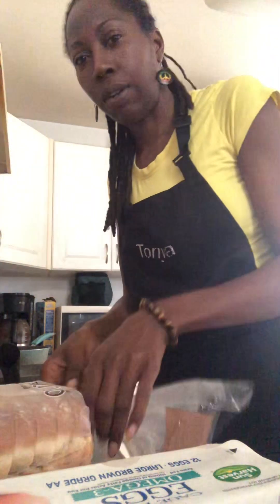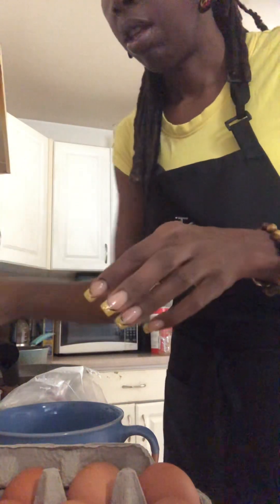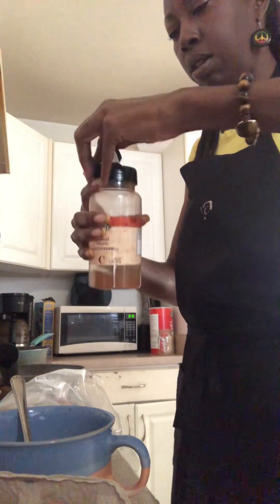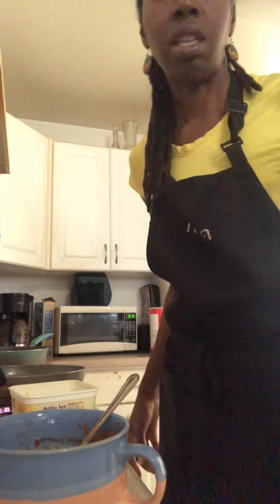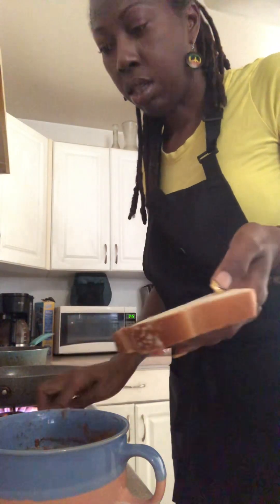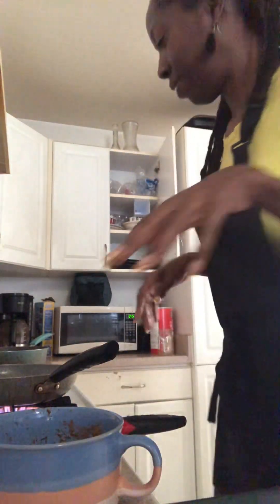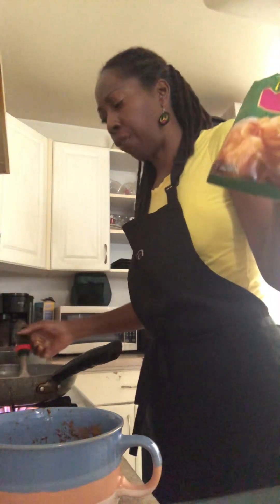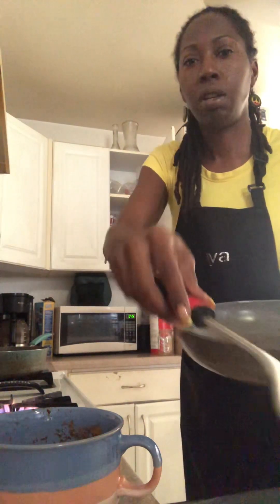Eat Good Thursday (French Toast)😋🌻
Me @shetonyalatryce making French toast. One of my 7 best practices is to “eat good” what you decide to eat is up to you😁✌🏾❤️